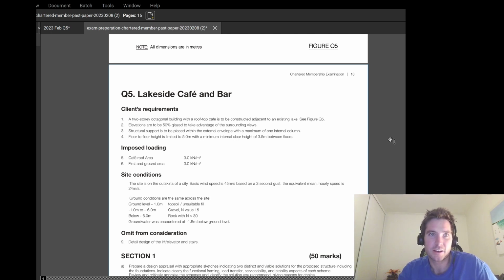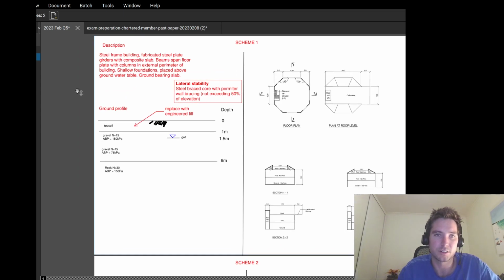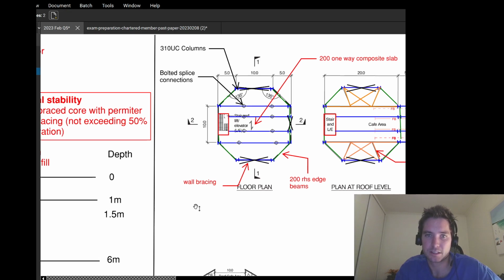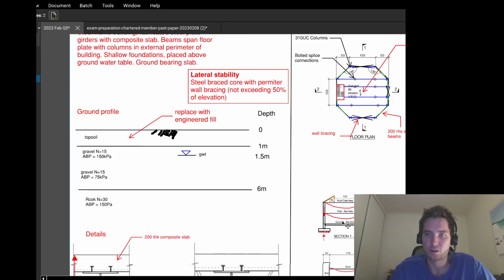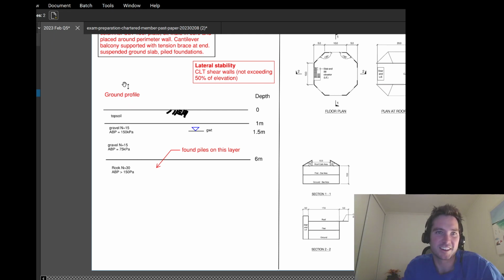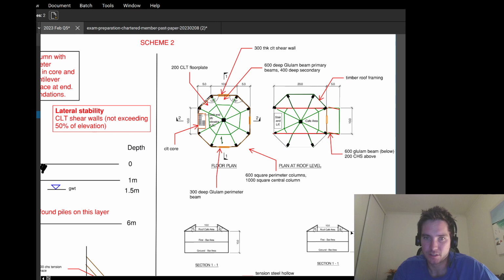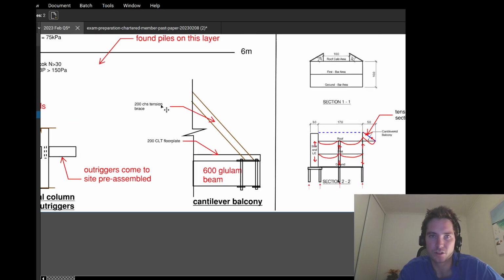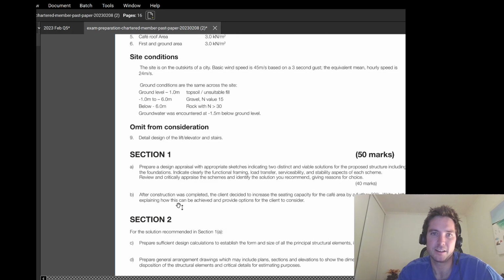2023 Feb IStructE Past Exam - Q5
Live run through of past exam scheme designs